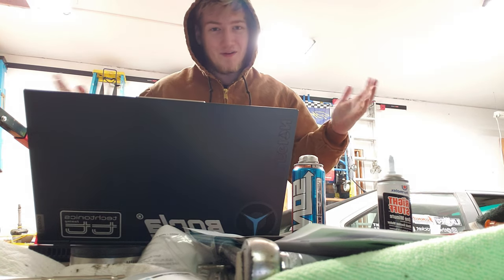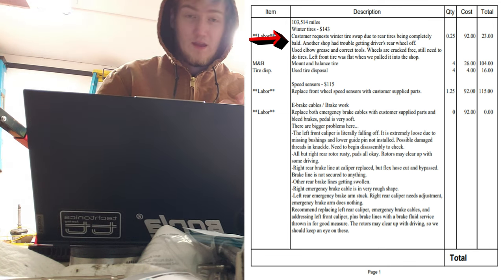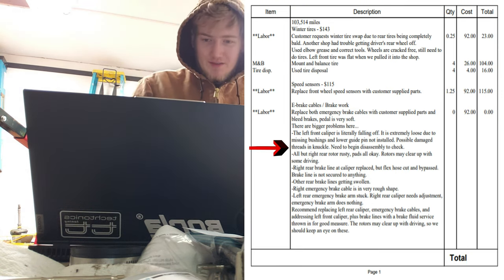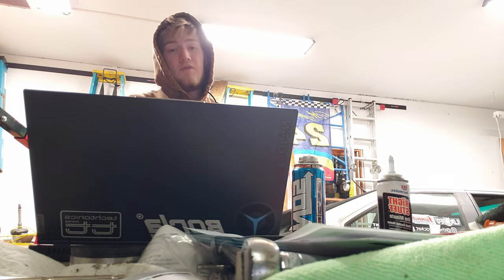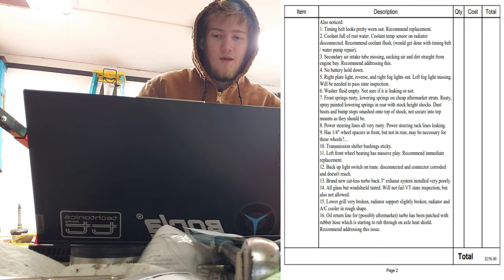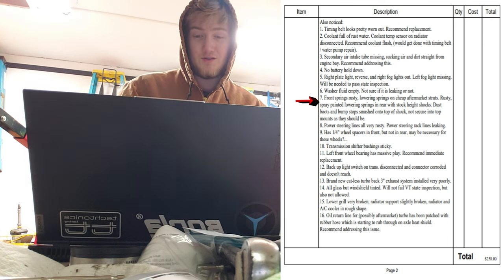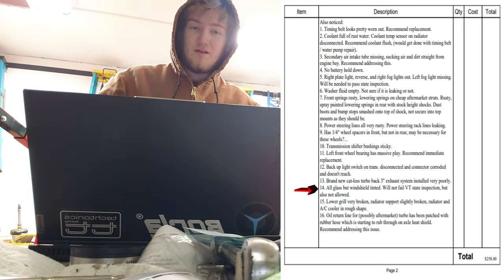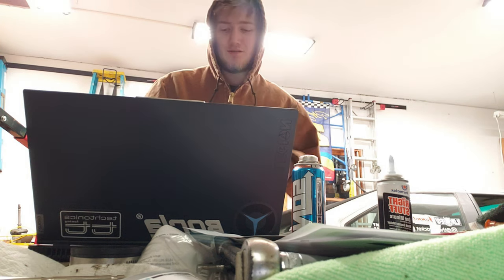Here's what the Shop had to say about the 1000+ HP Beetle *UPDATE*